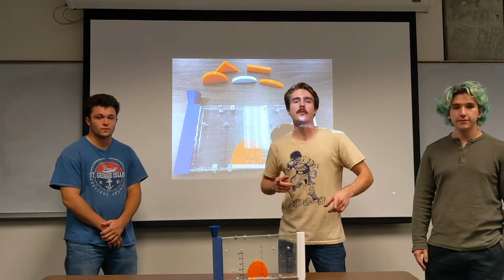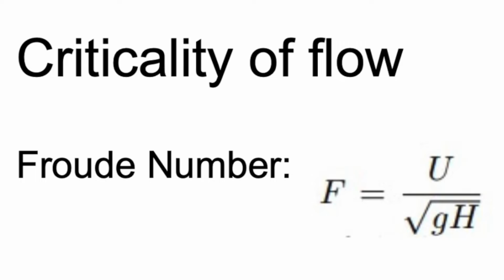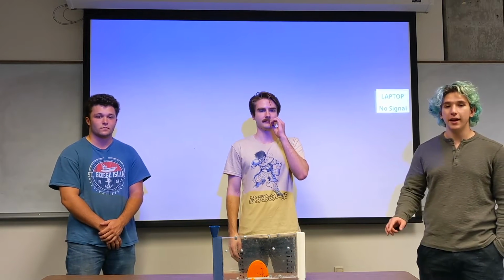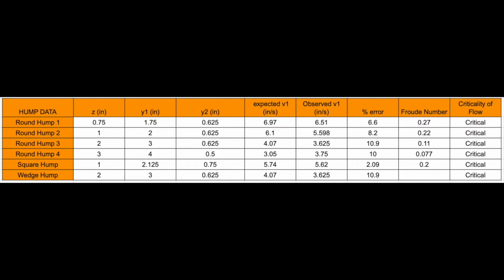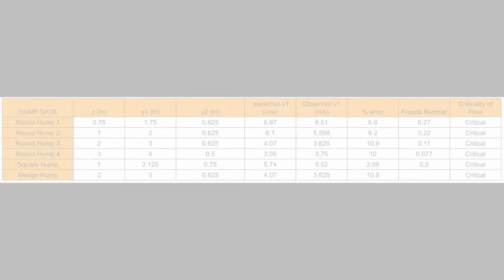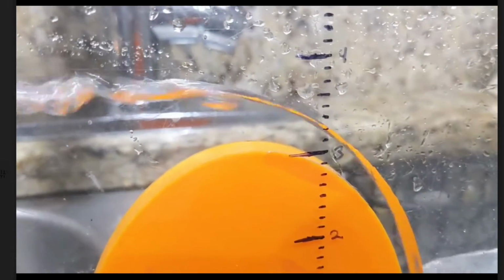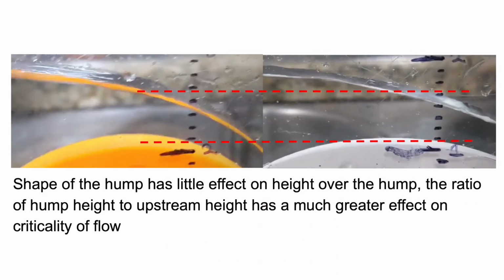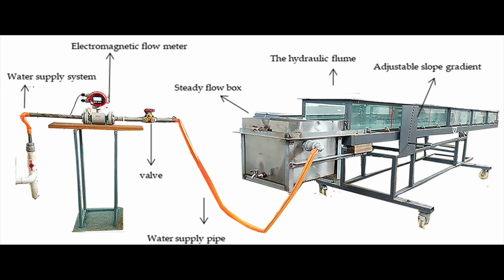FALL 2022 Fluid mechanics Presentation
This video covers Bernoulli's equation with weirs.